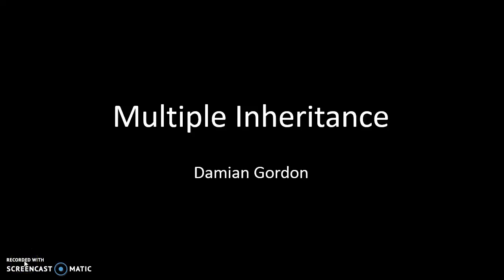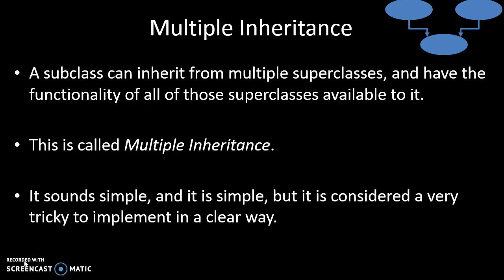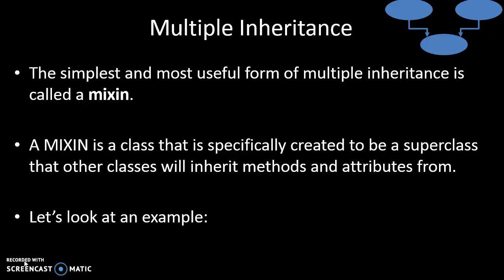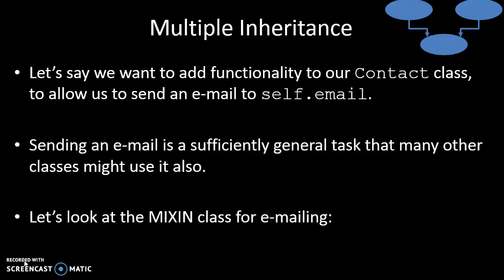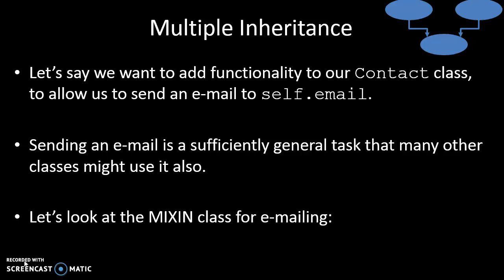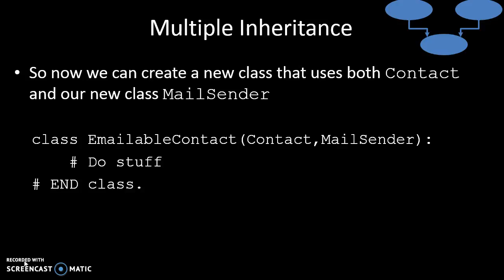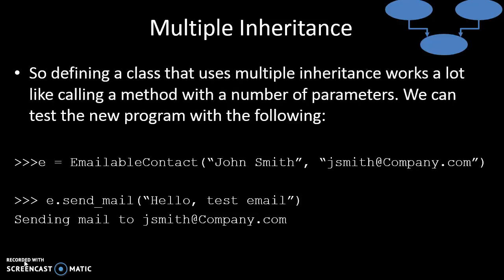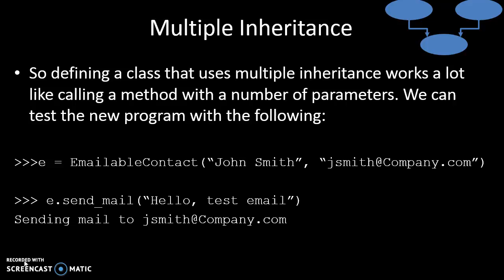Python: Multiple Inheritance